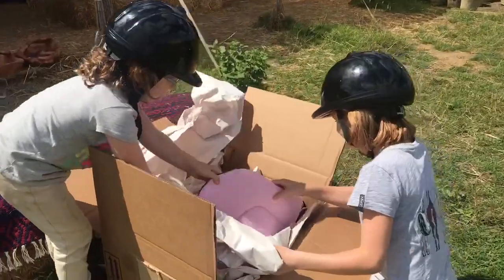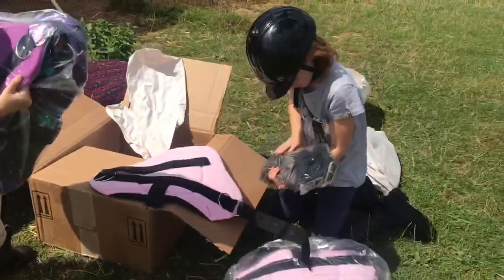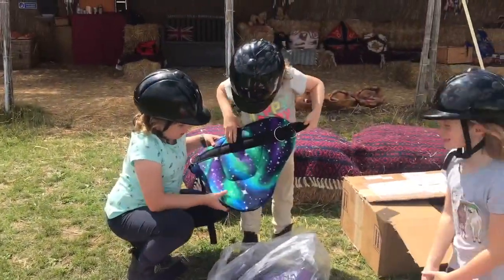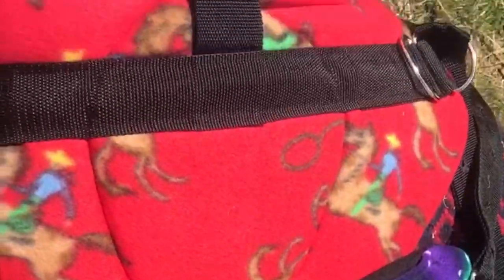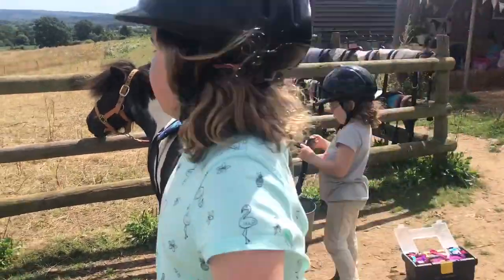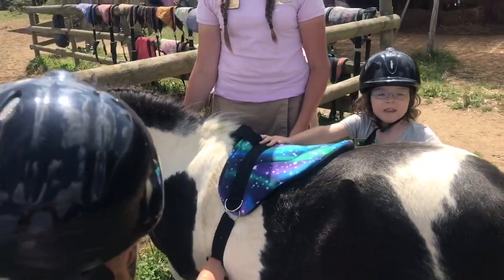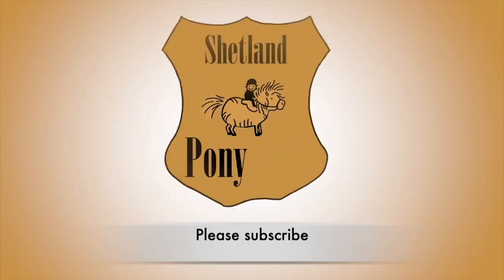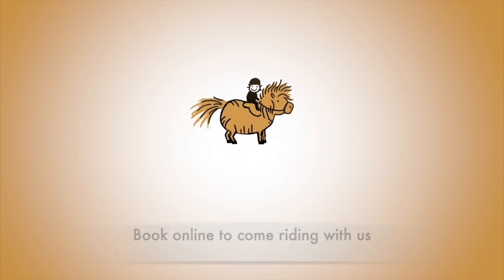Unboxing new Shetland pony saddles - TV Episode 246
This week, we are unboxing new Shetland pony saddles, all the way from America.
Join the children at Shetland Pony Club, as they unbox the new Shetland pony saddles, and see which ones you like best.
Which one does Batman try on?  Take a look and choose your favourite coloured saddle.
Watch the video to find out more:
Get involved with Shetland ponies – find out more: